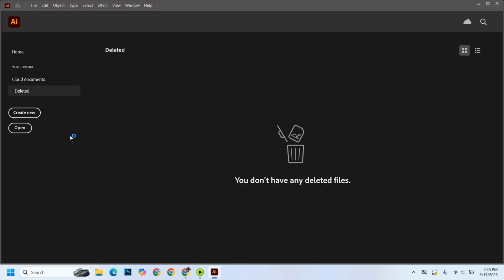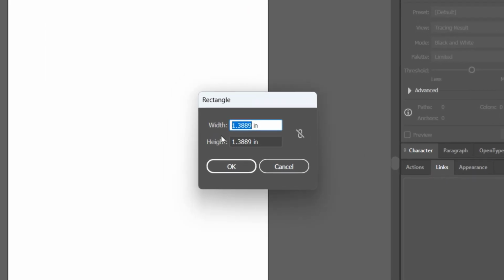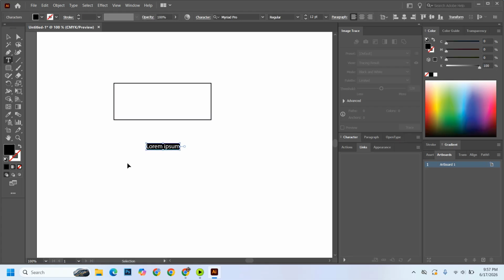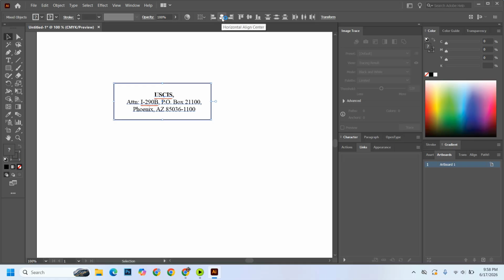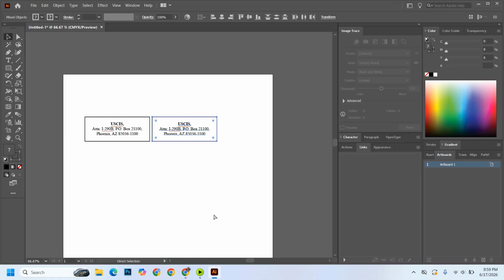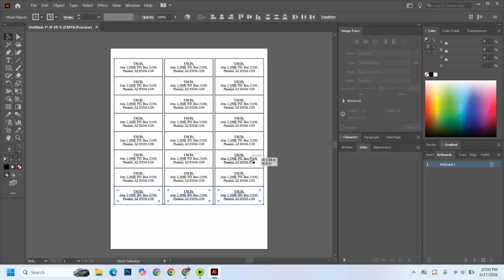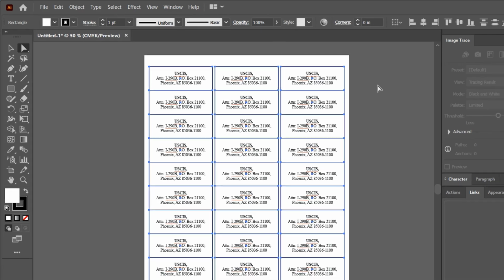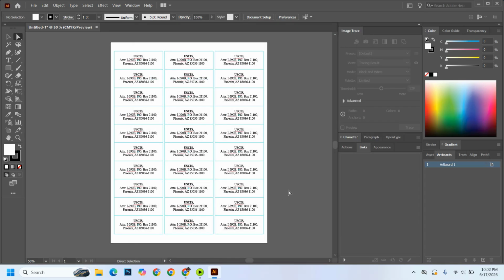How to setup Mailing Labels in Adobe Illustrator - 30 Labels Setup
How to setup Mailing Labels in Adobe Illustrator